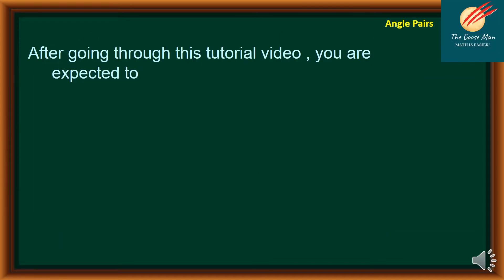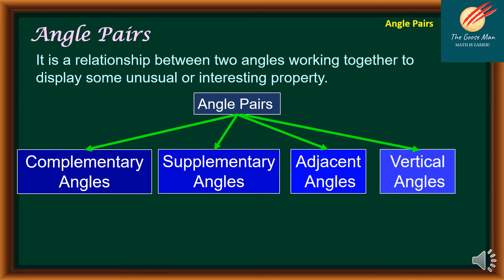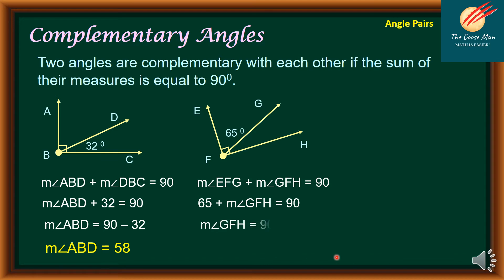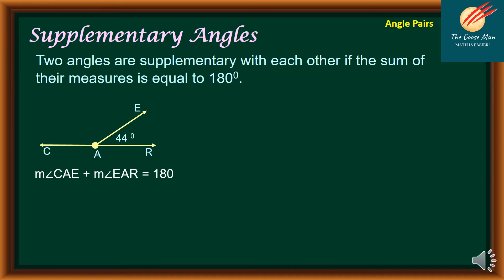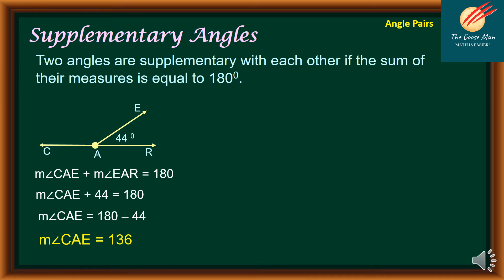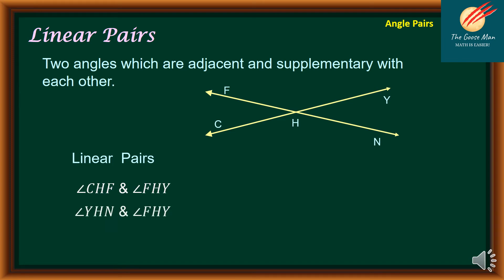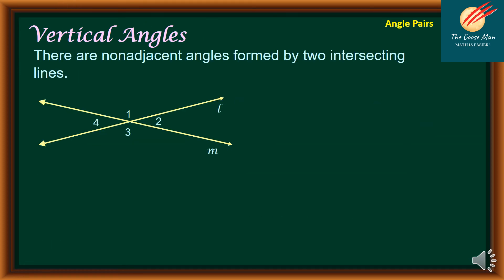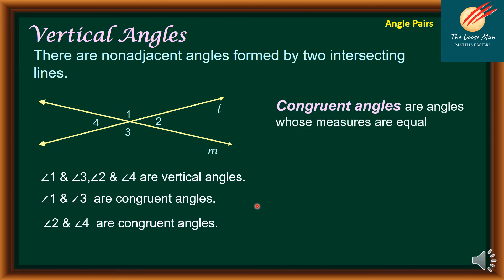Angle Pairs II Grade 7 Mathematics Quarter 3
In this math tutorial video, we will discuss Angle Pairs II Grade 7 Mathematics Quarter 3.
Angle pair is a relationship between two angles working together to display some unusual or interesting property. Here are the angle pairs that we ill discussed in this lesson.
Complementary, supplementary, adjacent and vertical. We will discuss also linear pair and congruent angles.